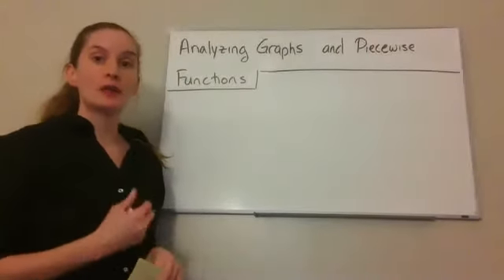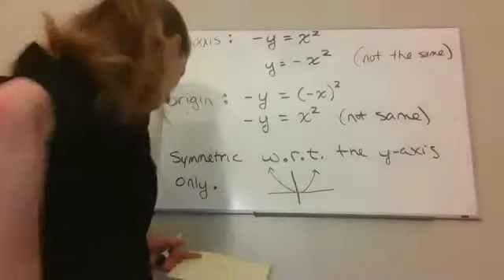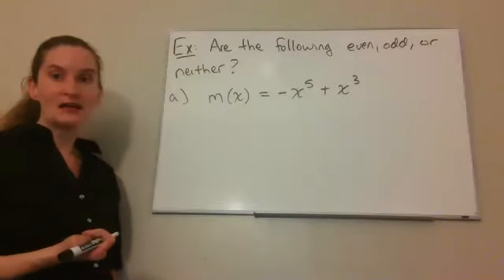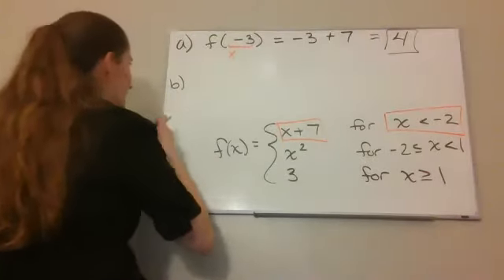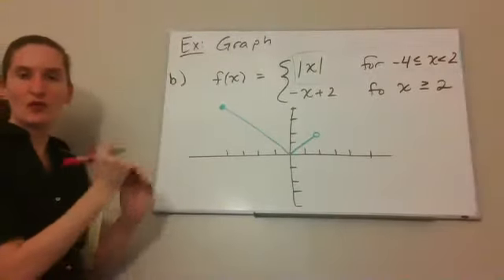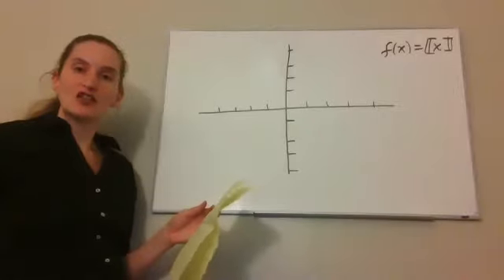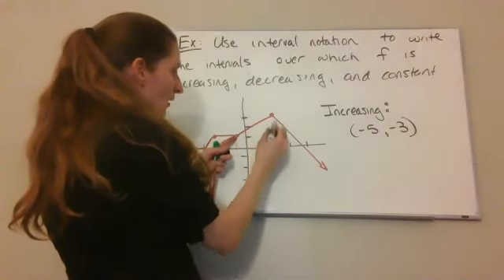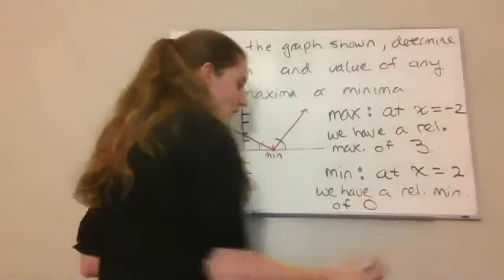Pre Calculus Analyzing Graphs and Piecewise Functions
Symmetry of graphs, even and odd functions, piecewise functions